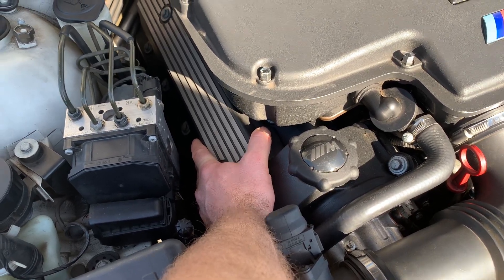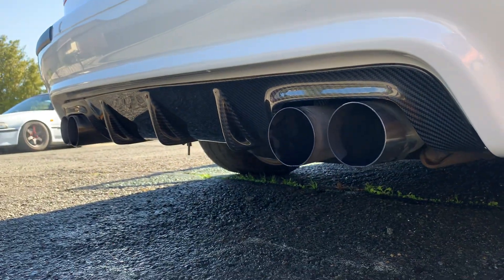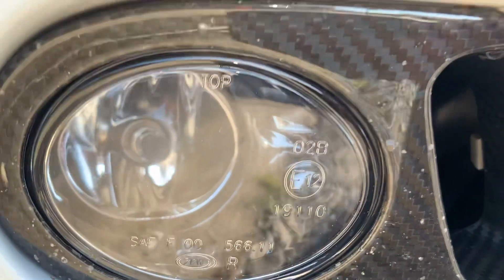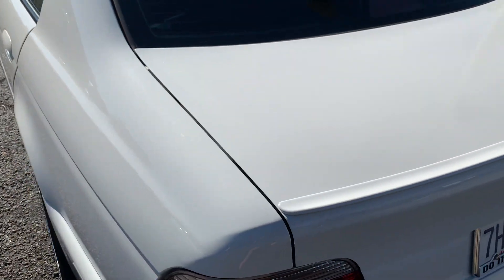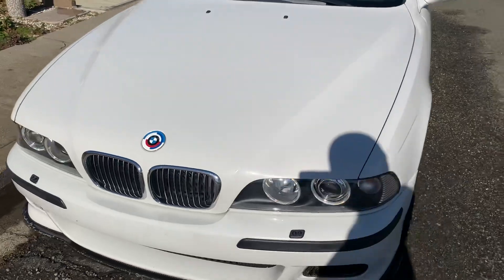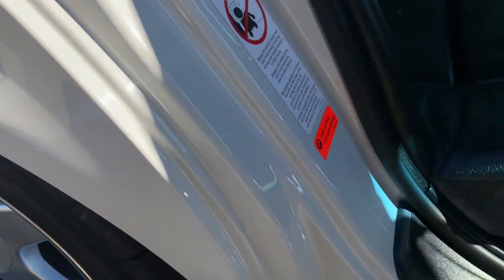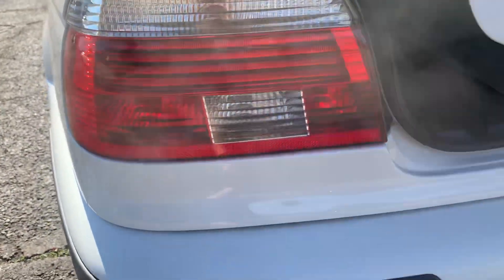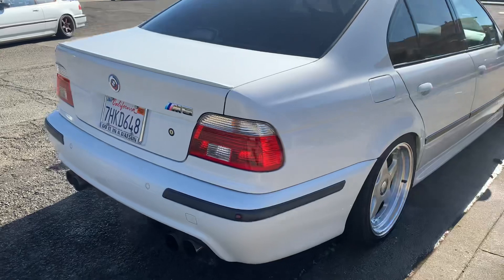2000 AW E39 M5 - cold start & walk around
Cold start and walk around on my e39 m5 for BaT. 136k miles